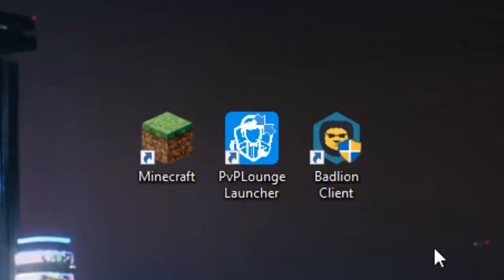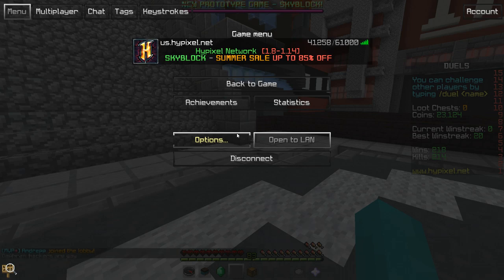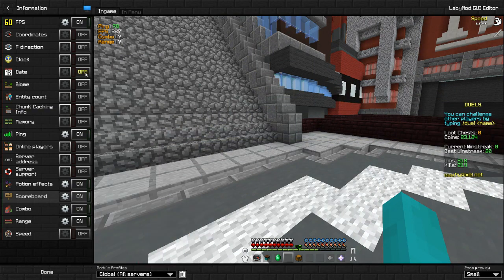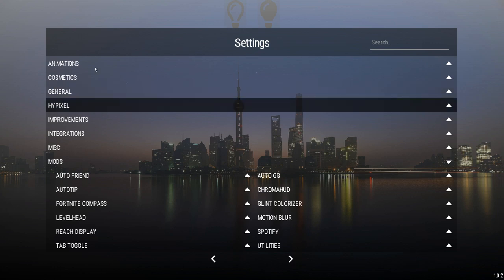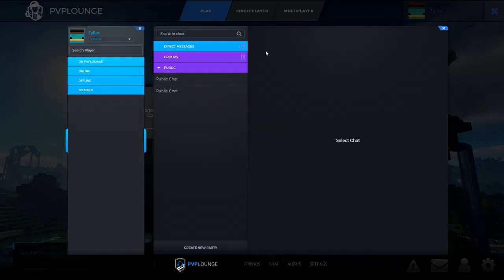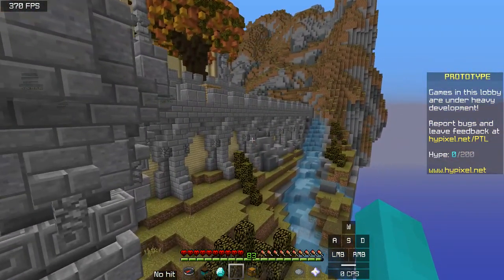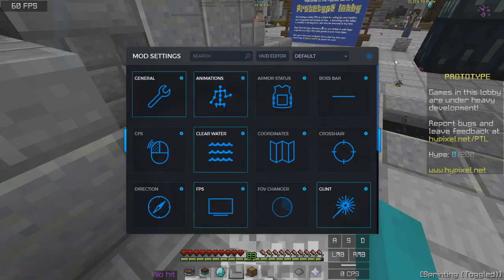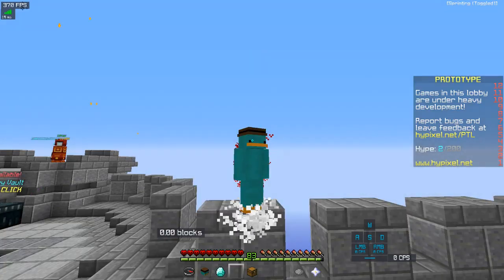The BEST Minecraft PvP and FPS Clients 1 8 9